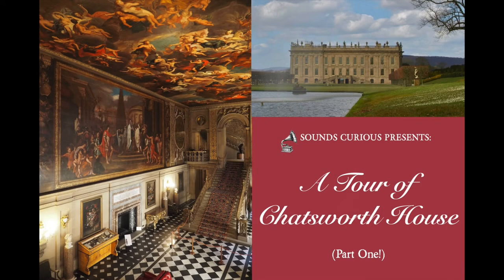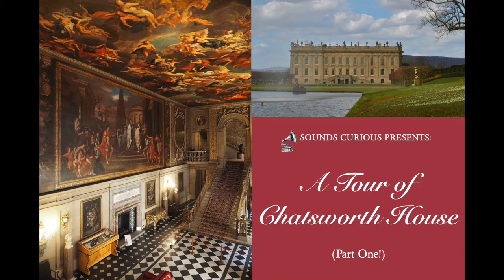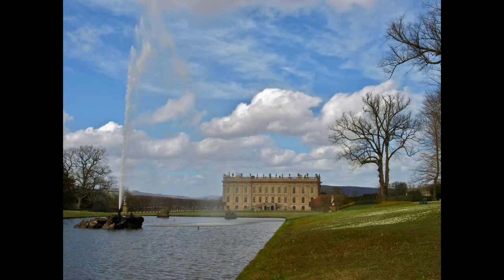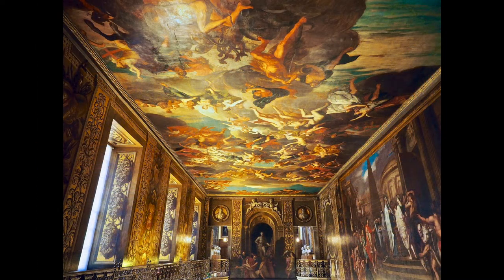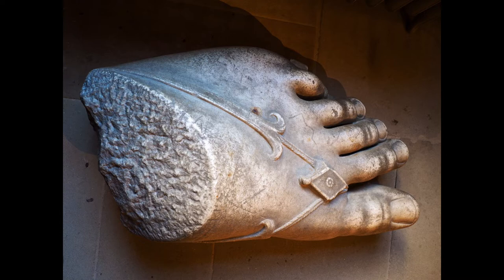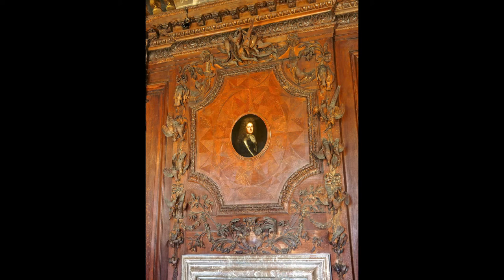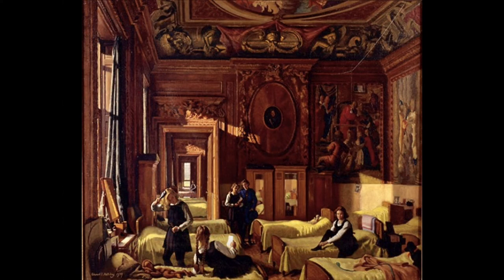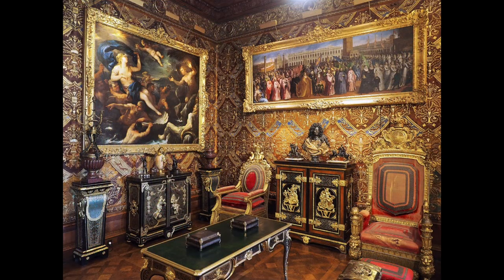ASMR/Relaxation - Chatsworth House Tour (pt.1) (history/stately homes)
This soft spoken history/culture ASMR podcast is about Chatsworth. Join me for a deeply relaxing virtual tour around this magnificent house, which is the home of the Dukes of Devonshire. The house contains many lavishly-decorated rooms and fascinating historical details - and it has also doubled as the filming location for Jane Austen's iconic Pemberley, from 'Pride & Prejudice' -  on not one, but two occasions. Because the house is so large, this video covers just the first part of our tour... part 2 is coming soon!

Find out more about Chatsworth and plan your own

Most of the photos that feature on the accompanying slideshow were taken by Simon Wilkinson - and my heartfelt thanks to him for his generosity in letting me use his wonderful images. You can see a further selection of Simon's photography

All other images used are out of copyright and in the Public Domain.

SoundsCurious is a youtube channel dedicated to audio adventures... as someone who experiences ASMR (and also uses audio to help me sleep), my aim with these videos is to provide you with a deeply relaxing experience that will help you to sleep, feel rested and refreshed - as well as triggering some tingles in those who experience ASMR. Balancing soft and calming vocals with informative content, my favourite topics for videos are history, culture, literature, the fine and decorative arts... and whatever else takes my fancy :-) Subscribe to the Sounds Curious channel for updates on the latest videos - and don't forget to say hello on social...